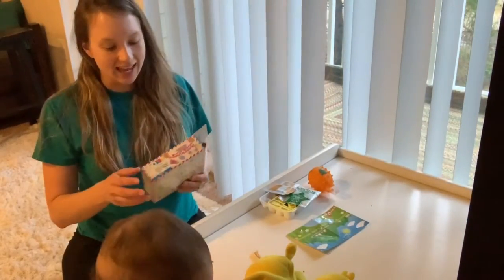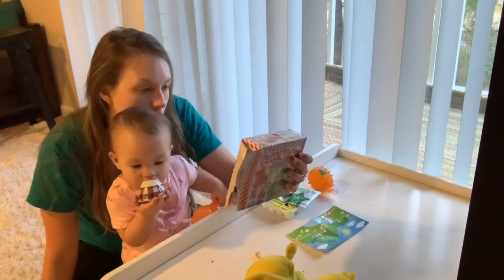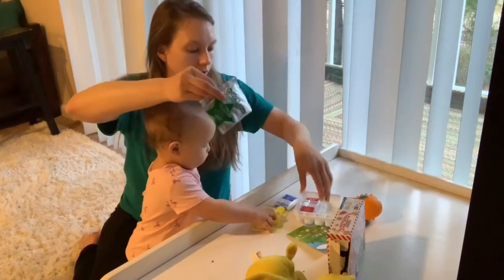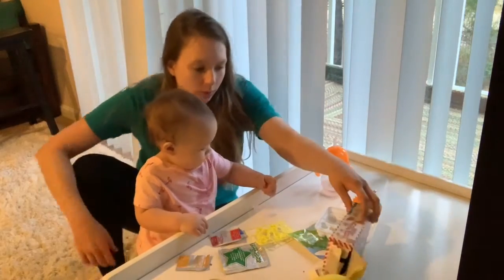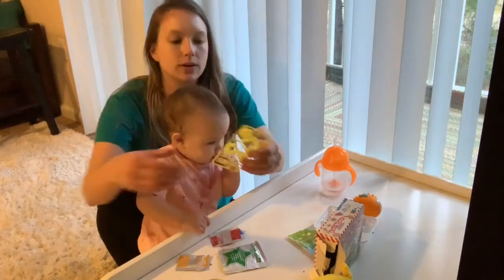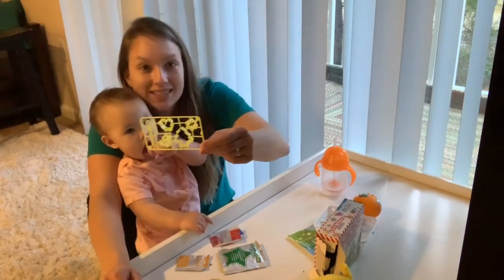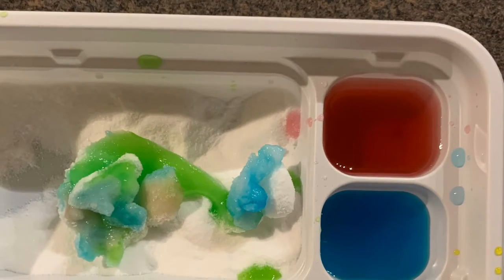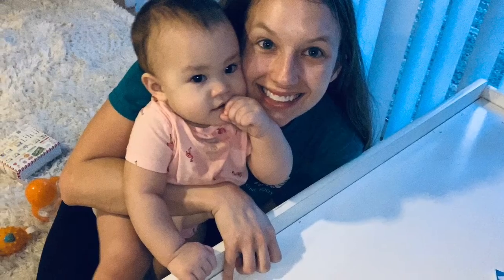Pop Cooking With Naiya ! DIY CANDY